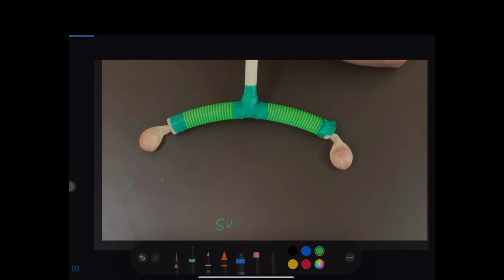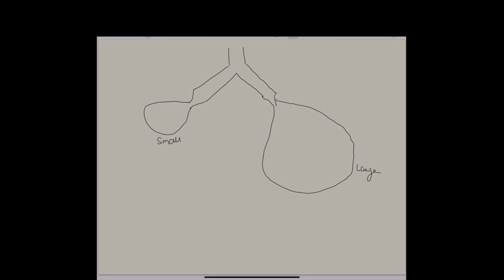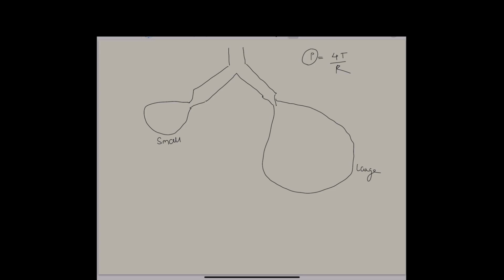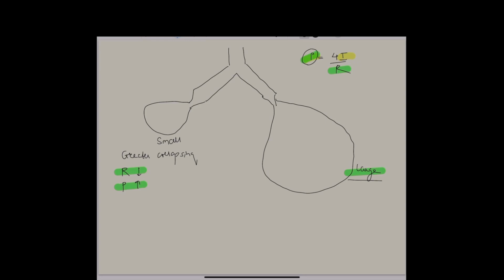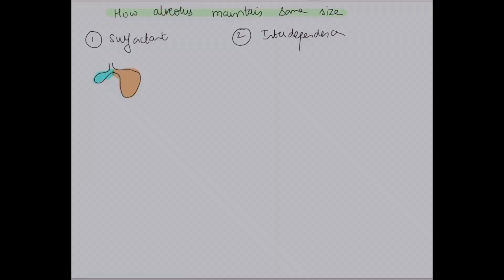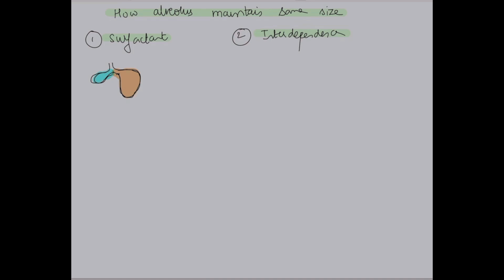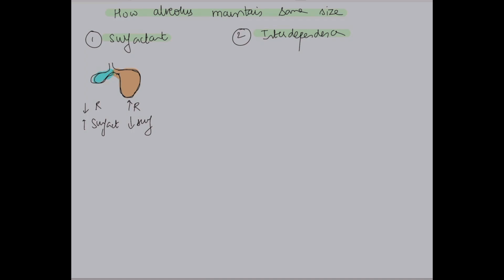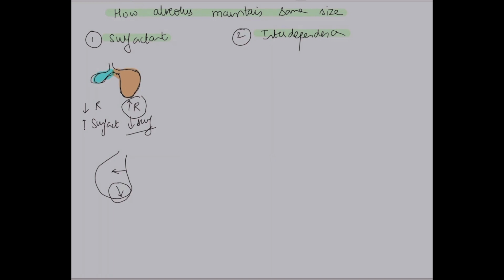Instability and Interdependence in Alveoli